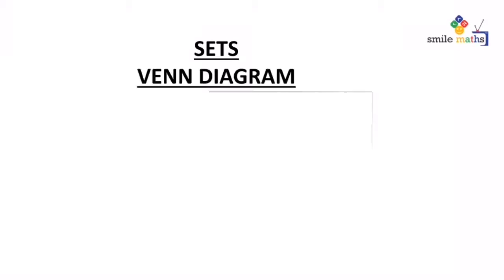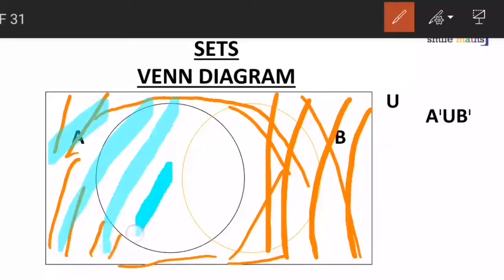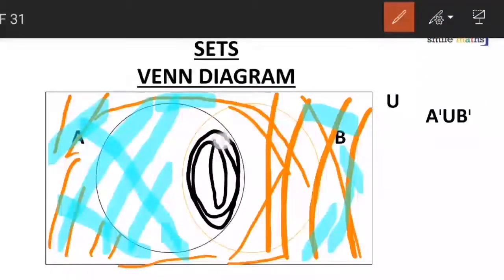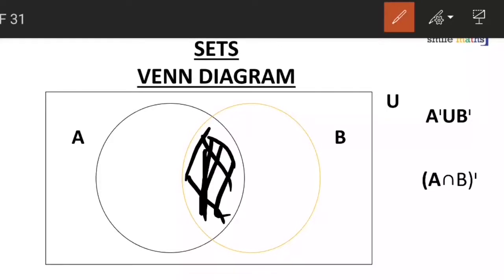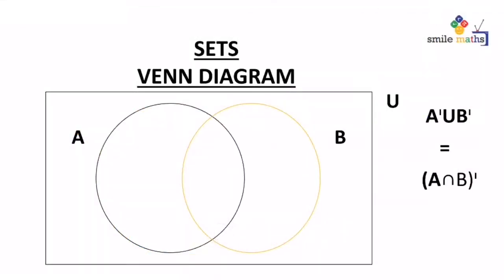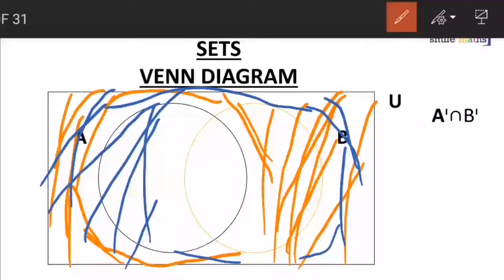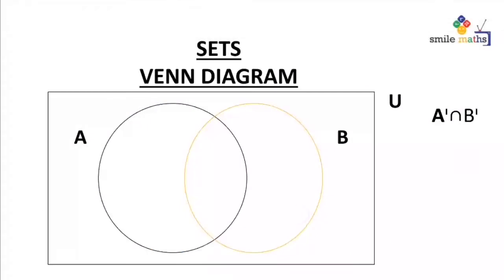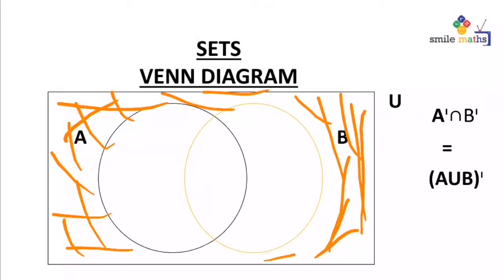Venn Diagram: The De-Morgan's Law (Shading) by Smile Maths TV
This video is from the topic Set Theory. The sub-topic treated here is the Venn Diagram denoting the De-Morgan's Law. This is also done by critically considering the boundaries of the sets. Follow the steps in the video to make the Shading more simple for you.